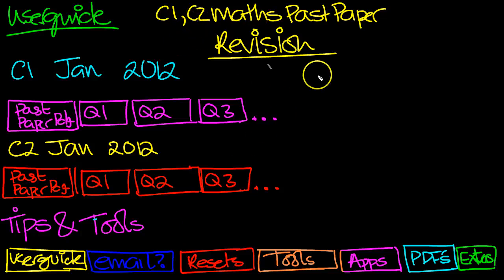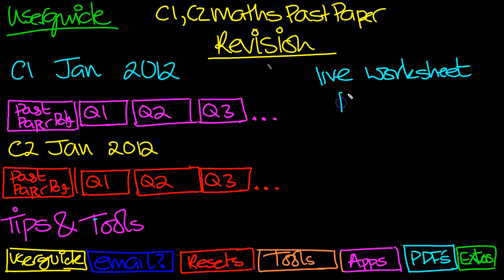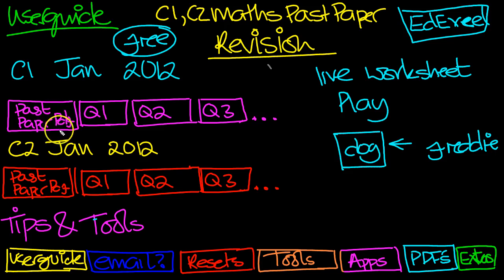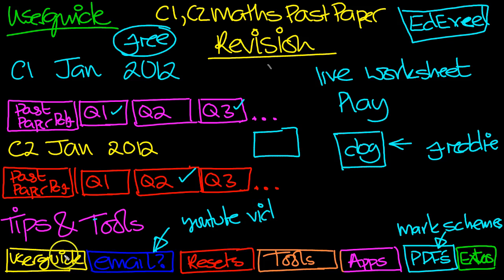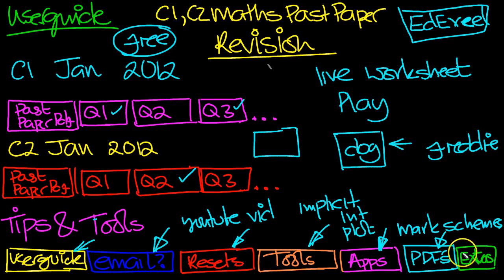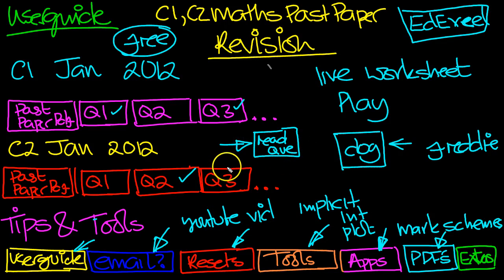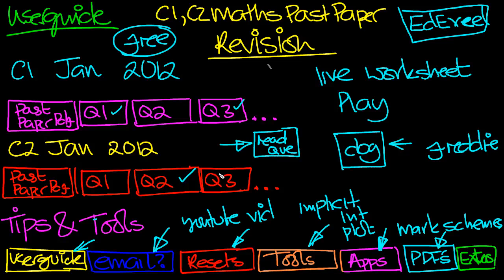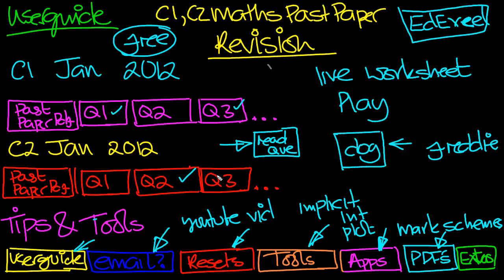Userguide C1, C2 EdExcel Past Papers Jan 2012 for Mobile App